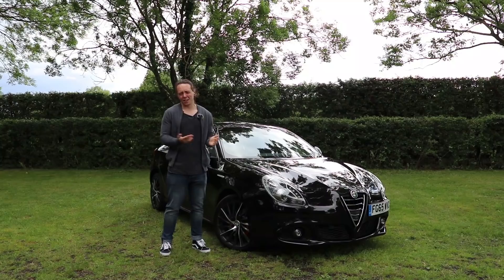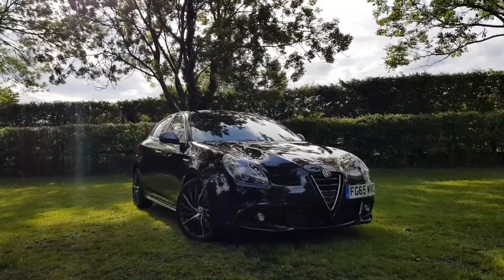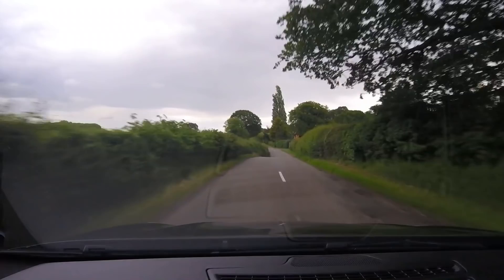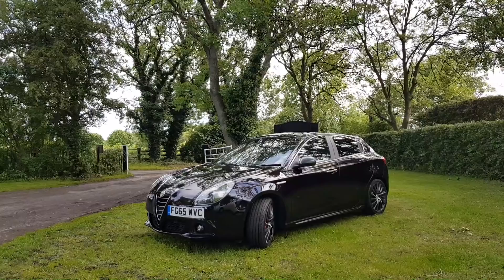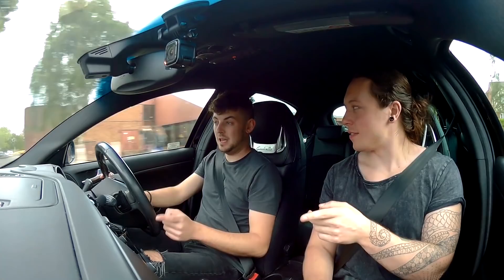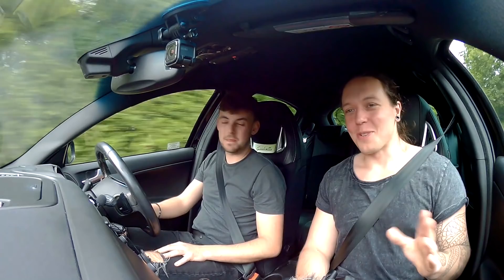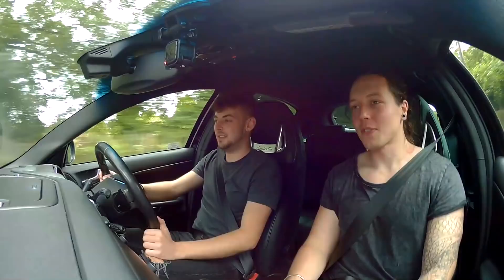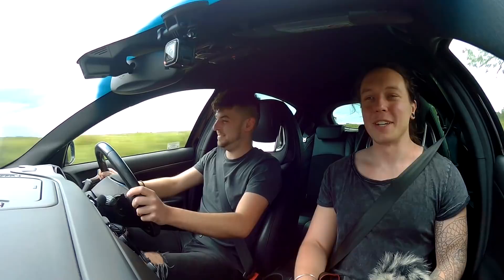Alfa Romeo Giulietta Quadrifoglio (QV) - It Deserves More Love!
The Alfa Romeo Giulietta Quadrifoglio Verde (QV) shares its drivetrain with the 4C sports car. In this review I find out whether this forgotten hot hatch deserves to be overlooked.